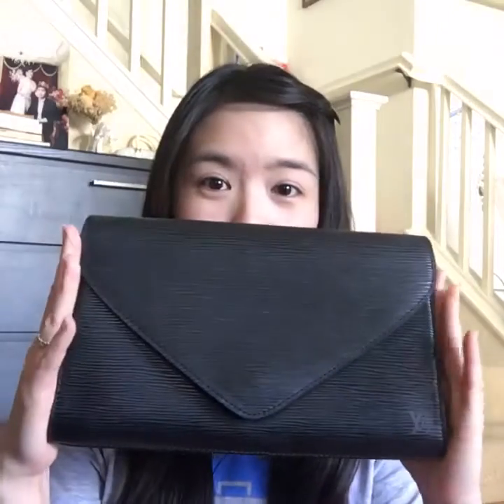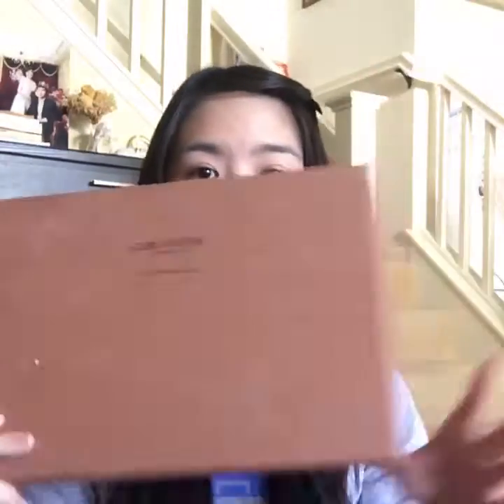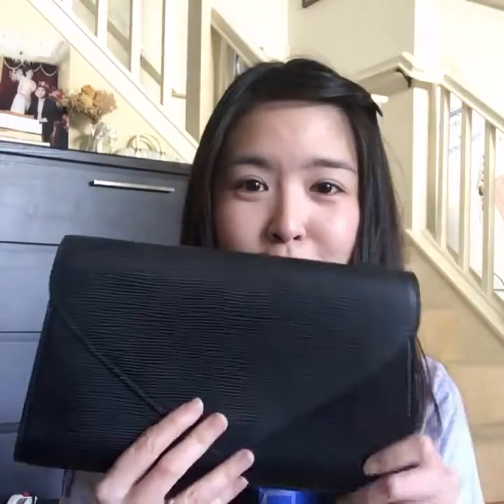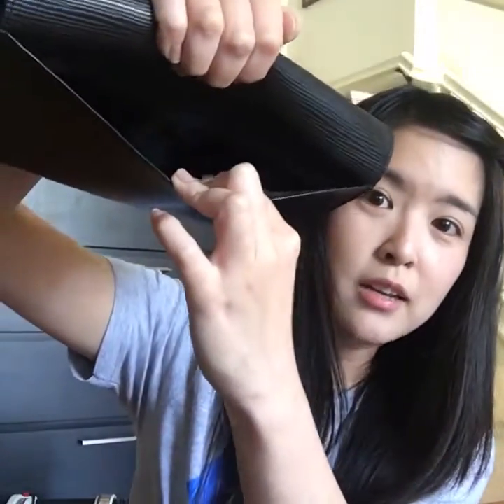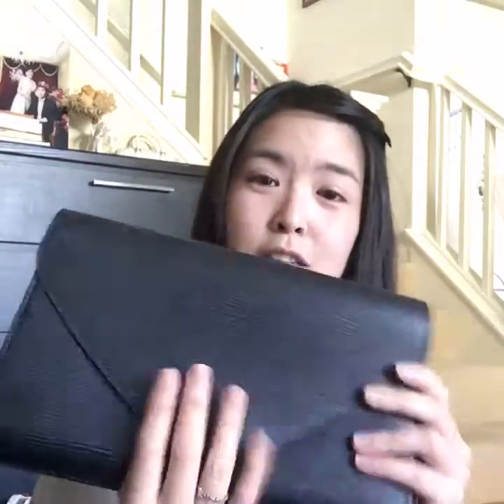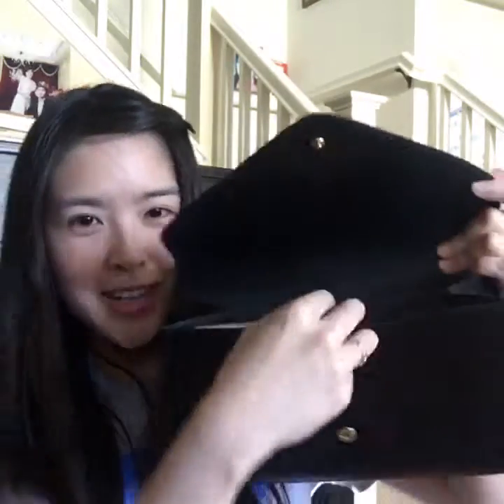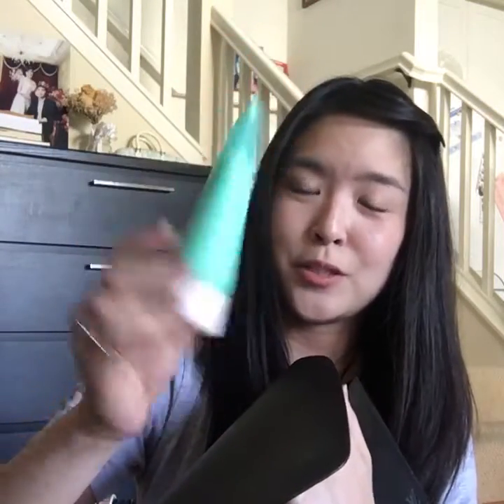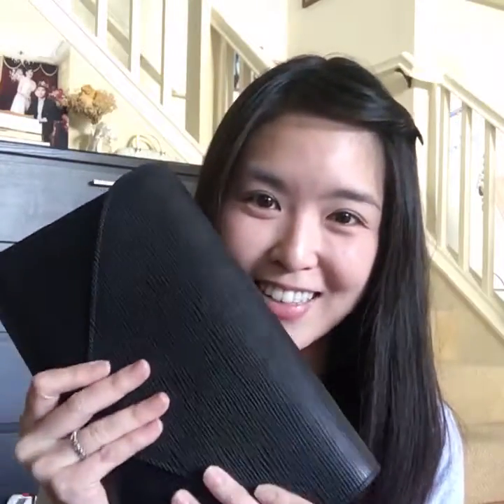Why I sold my Louis Vuitton Epi envelope clutch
Why I am selling my Louis Vuitton Epi envelope clutch, mini review, what fits inside.